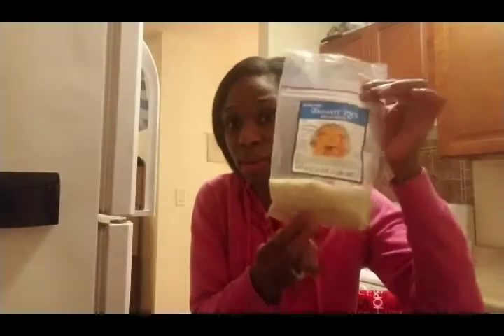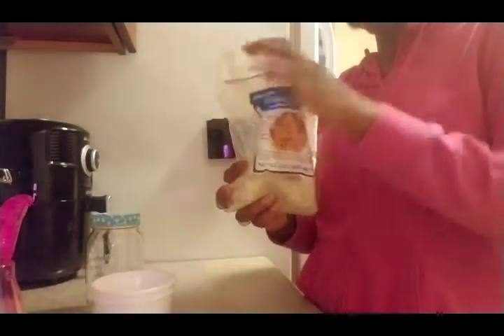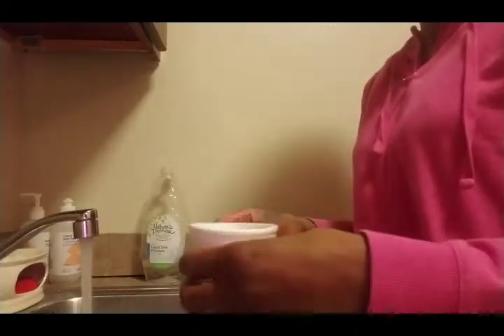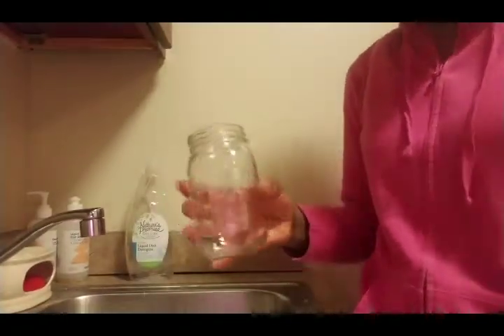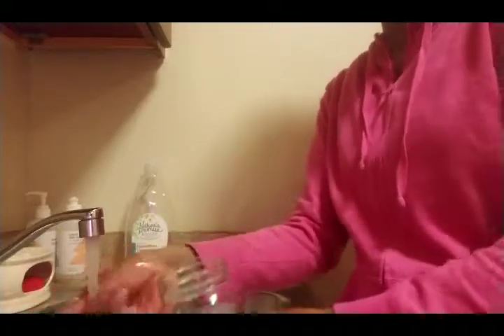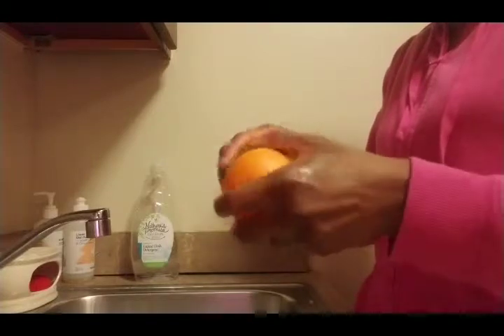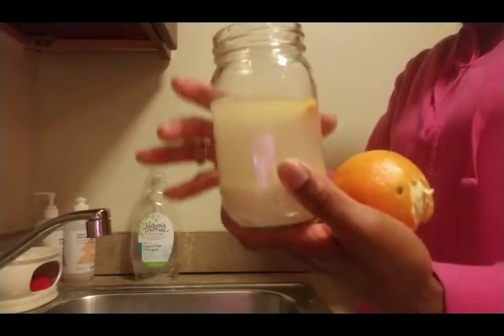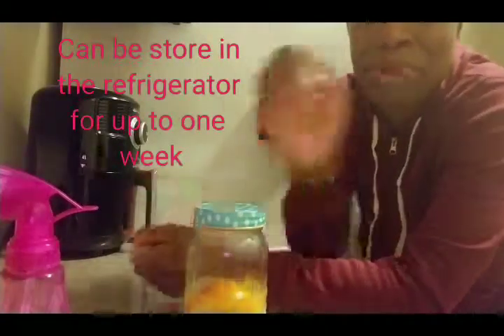Rice water for hair growth